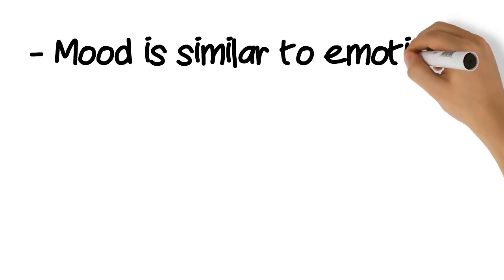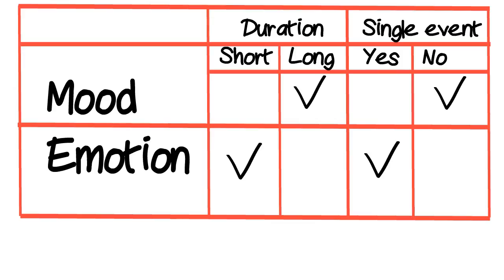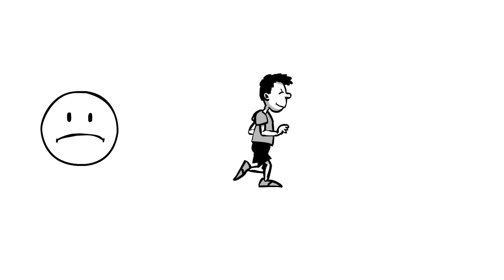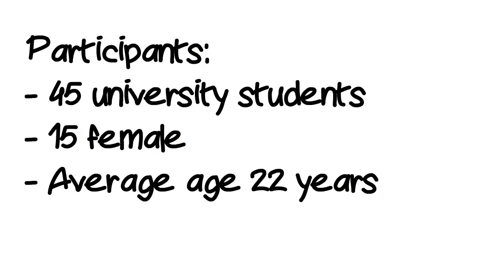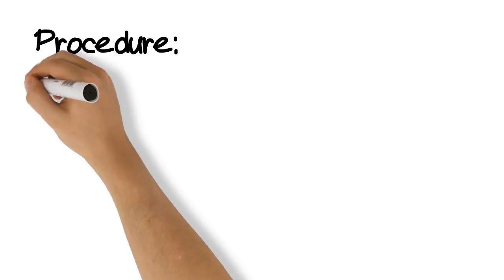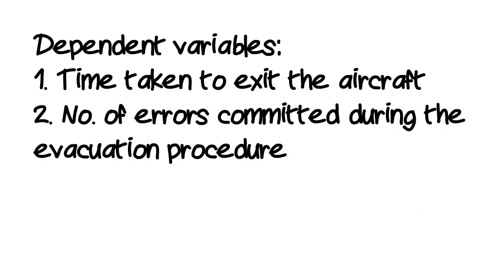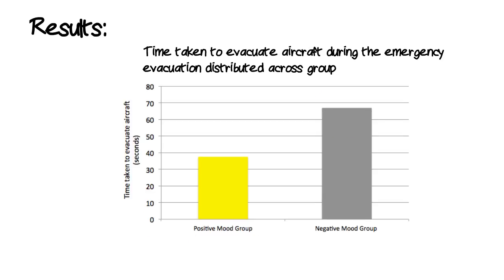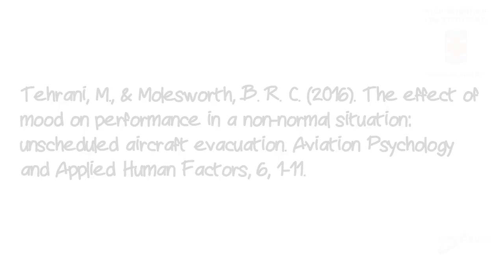Cabin Safety Research – Mood and Performance in a non-normal situation.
This video provides a summary of a research project designed to investigate the relationship between mood and performance in an abnormal situation, specifically an aircraft emergency evacuation. The research was conducted by Morteza Tehrani and Brett Molesworth (PhD) from the School of Aviation at UNSW Australia.